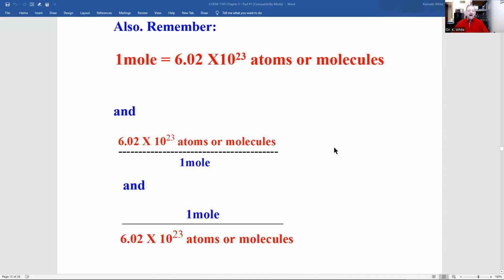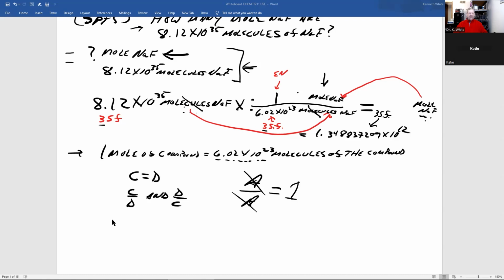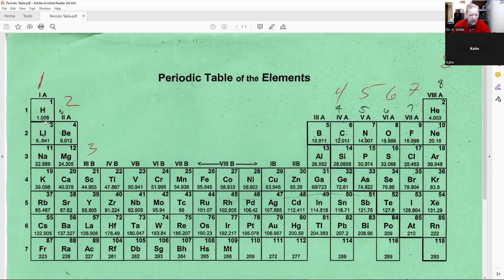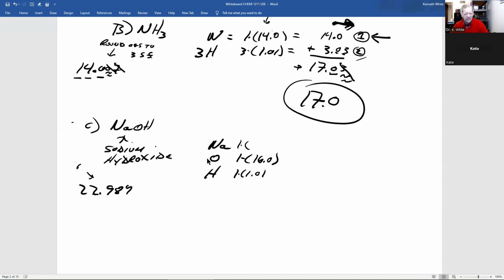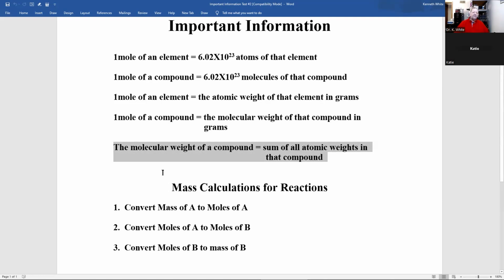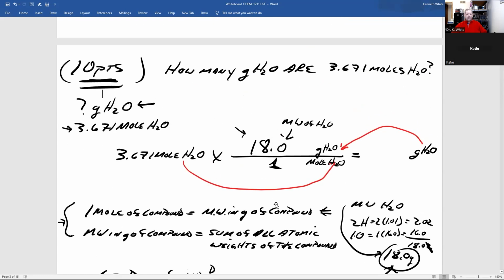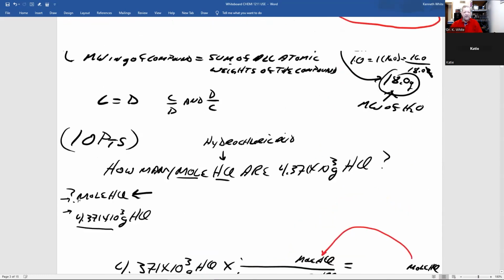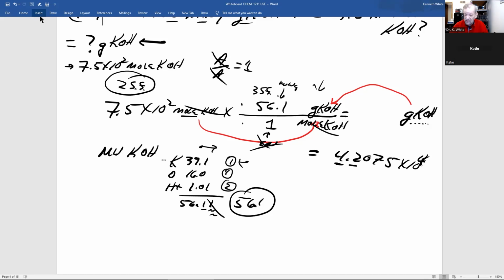20230315 CHEMI 1105 Zoom Meeting Week #4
Topics: mole molecule relationship, unit analysis, mole unit analysis practice, molecular weight, molecular weight practice, mole atomic weight relationship, mole molecular relationship, mole weight practice